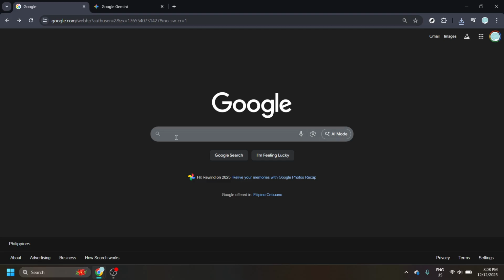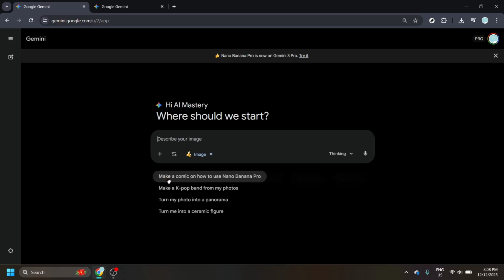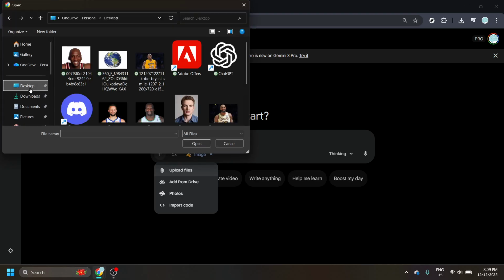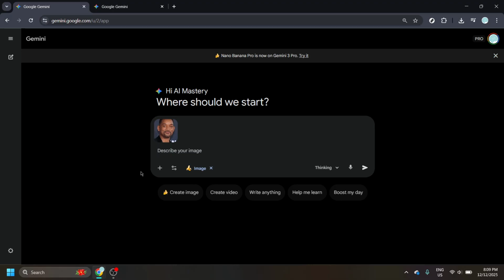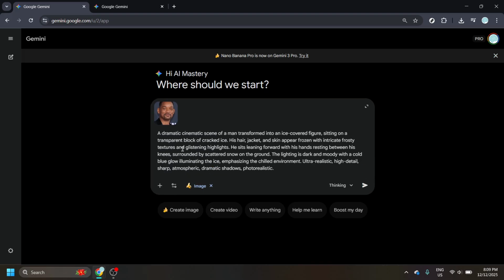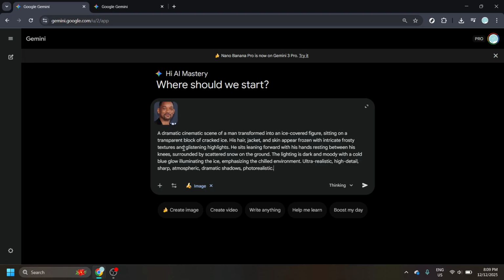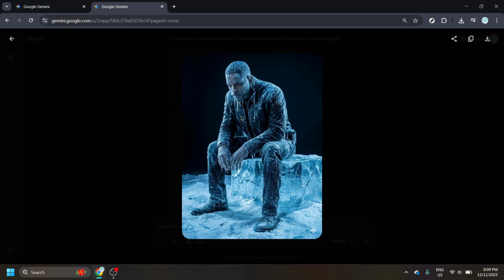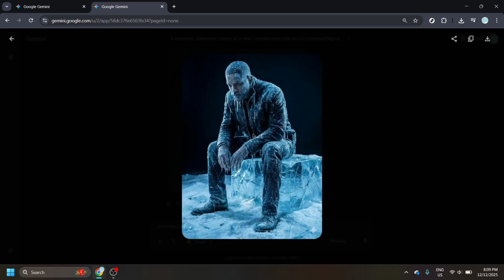How To Generate Elemental Transformation Art Using Nano Banana | Beginner Guide (Full Guide 2025)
How To Generate Elemental Transformation Art Using Nano Banana (Full Guide 2025)